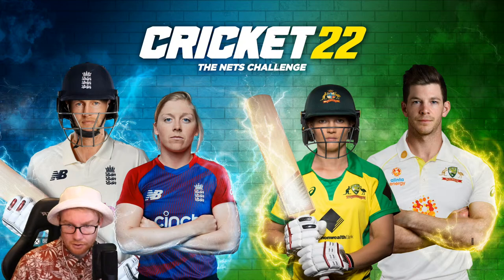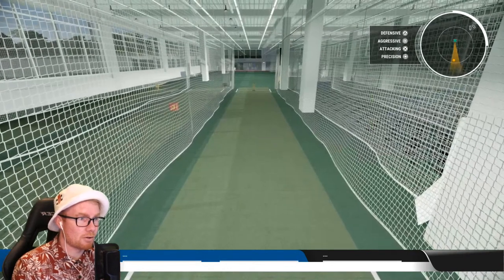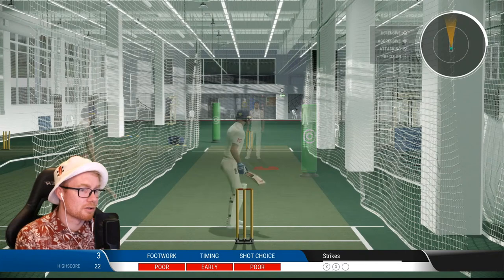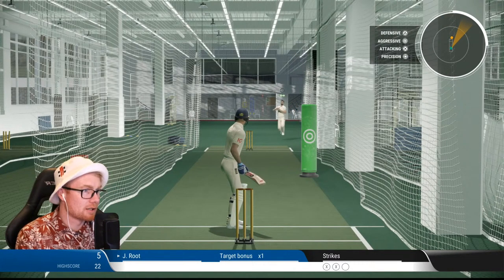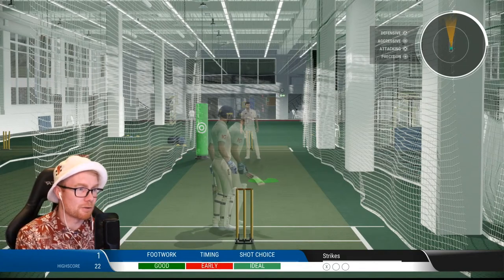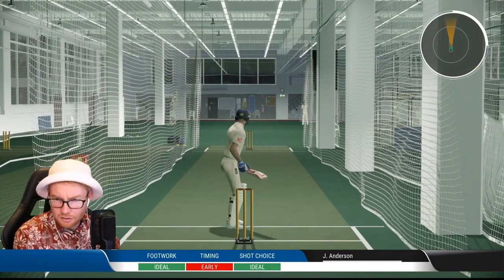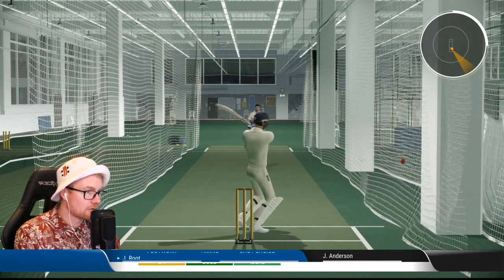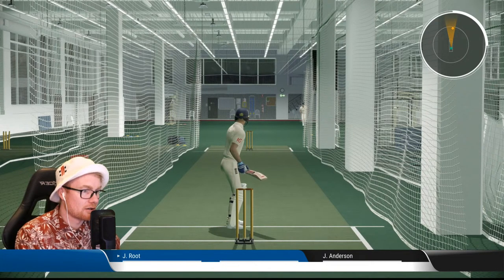LIVE | CRICKET 22 | The Nets Challenge on the PS5!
VERY GOOD.